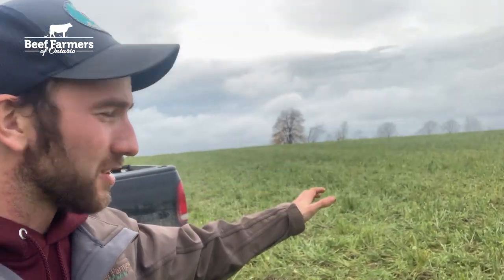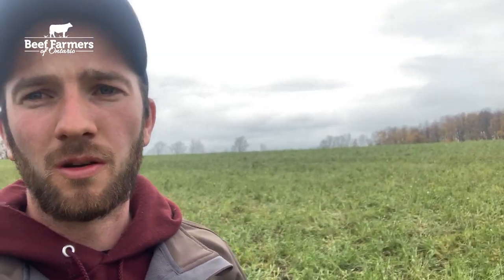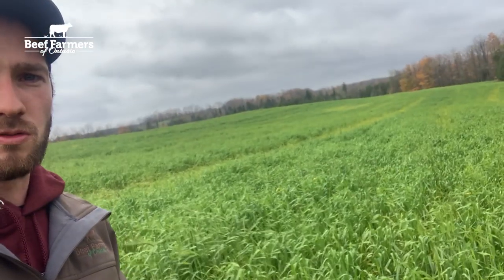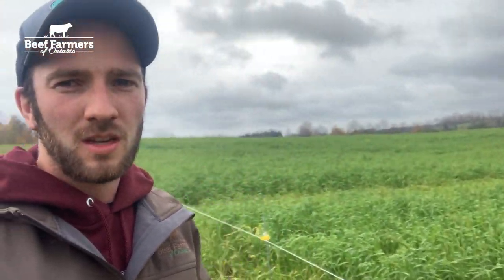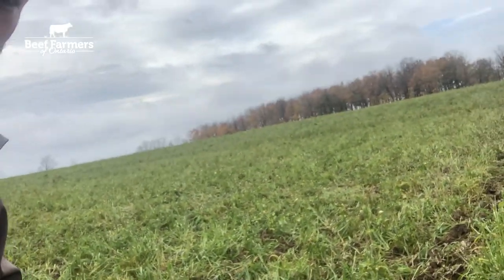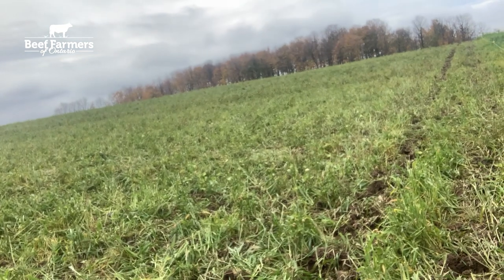Rural Ramble: Cover Crop Grazing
Join Robert as he talks about grazing cover crops on this episode of Rural Ramble on the Road!